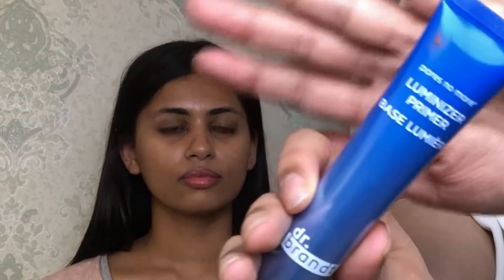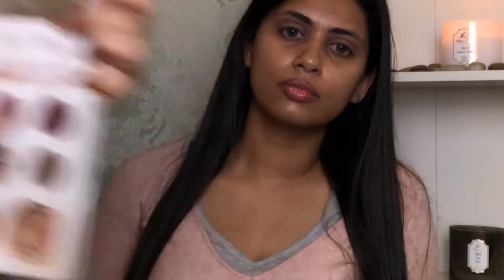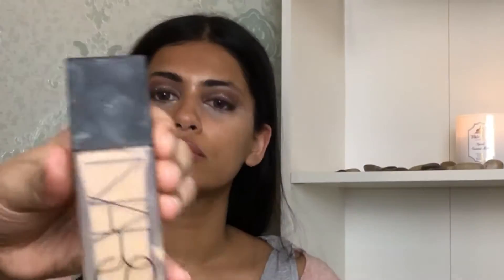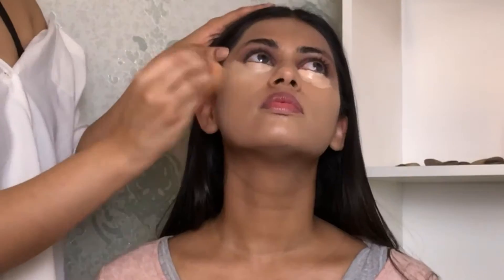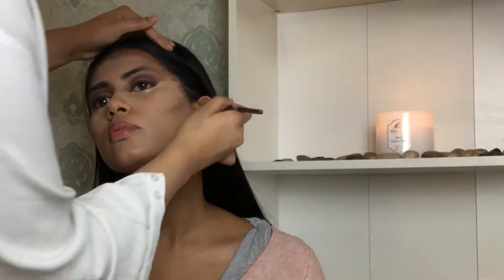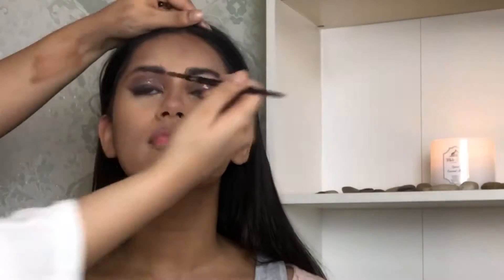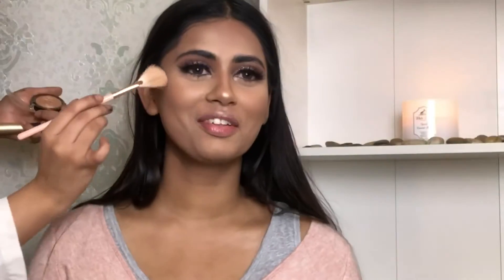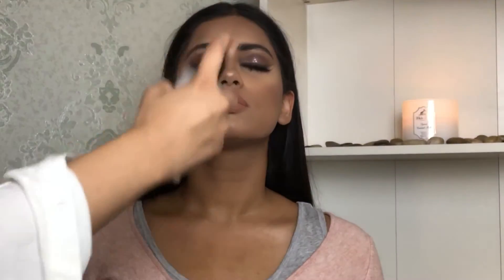FULL MAKE UP GLAM | THEREALANZEELA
Hey beautiful people! I hope you enjoy this video and thank to my beautiful model Maria for being a part of this video xoxo

Cant wait for you to join again!